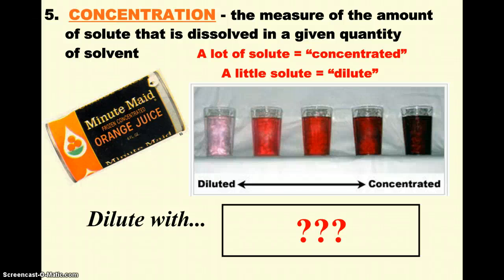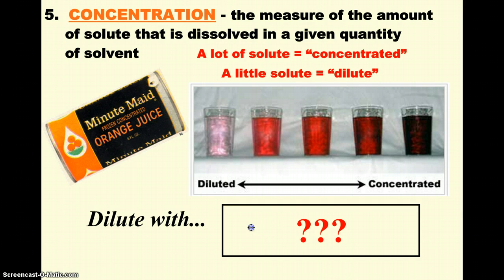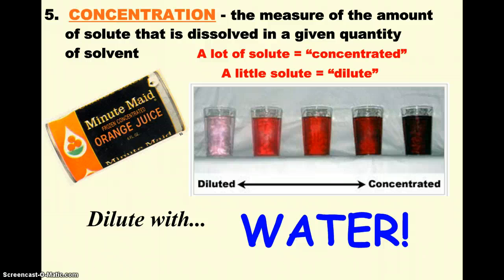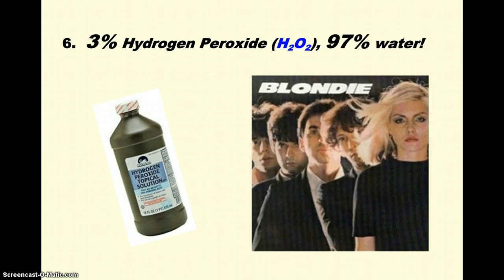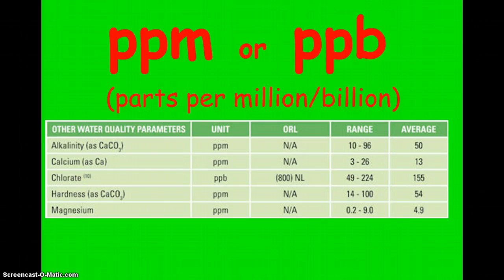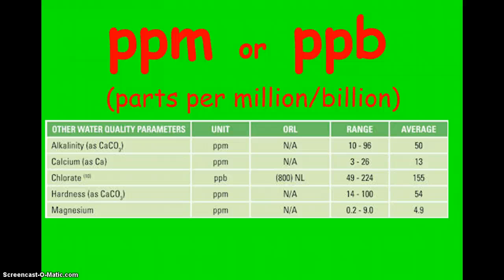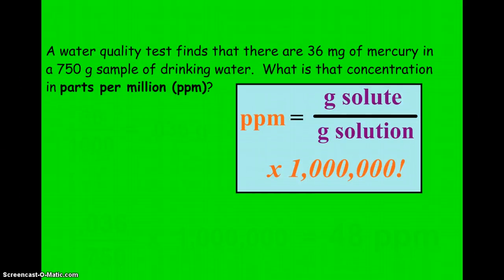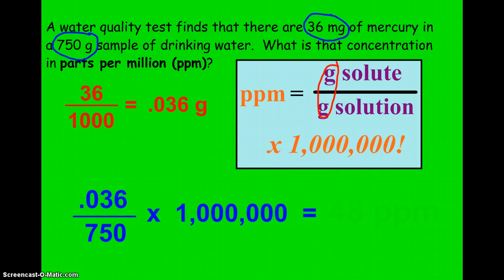Chemical Solution Concentrations Part 1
Defining solution concentration and then looking at % Solution, Proof, and Parts per Million (ppm) for my General Chemistry class.  Video goes along with #5-6 in the notes packet.